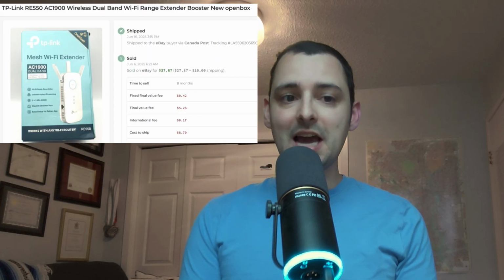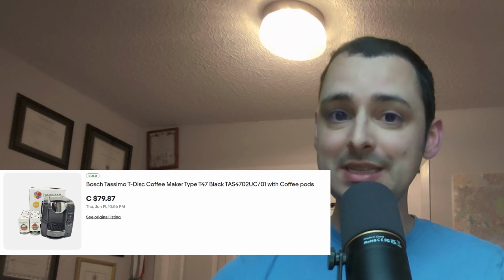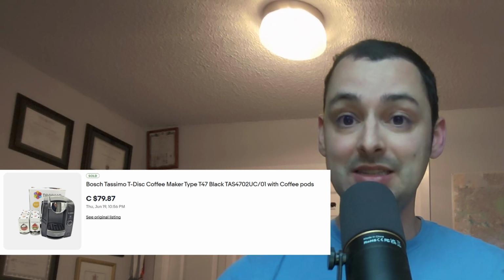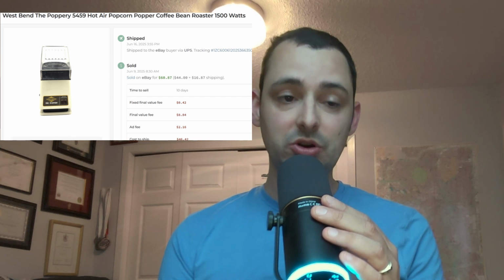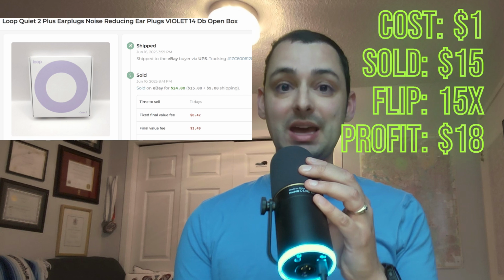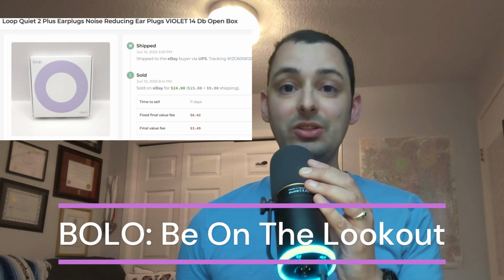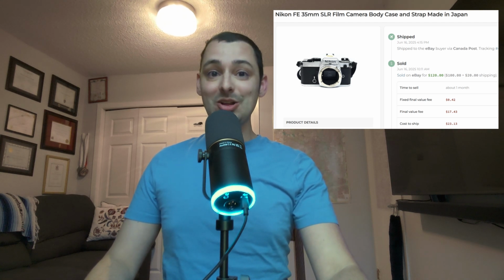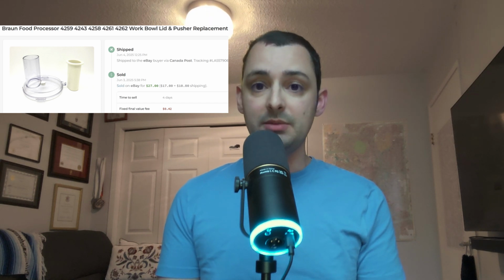The Strangest Items That Sold on eBay during Vacation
Even on vacation, this eBay seller was still making money! See the surprising sales made on eBay while I was away. Watch to see what sold and learn about the power of buying quality, in-demand items